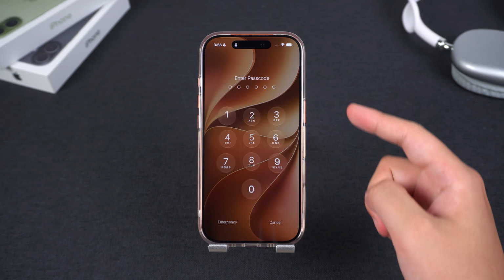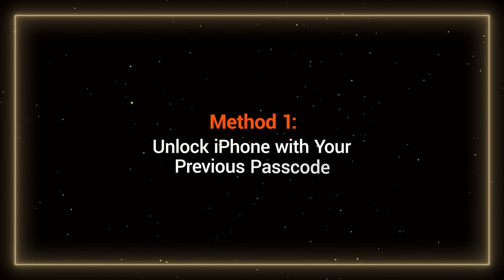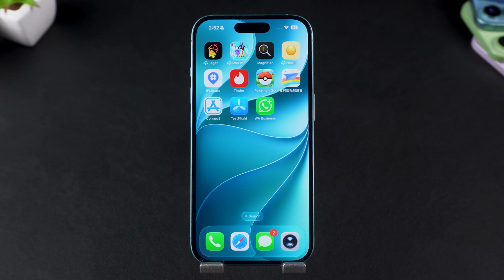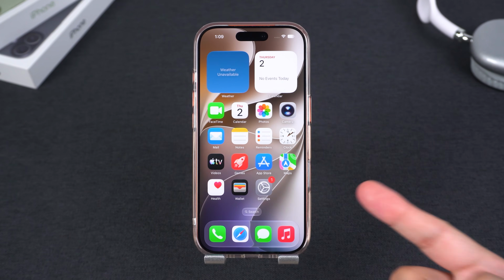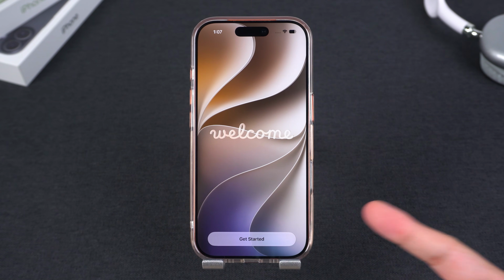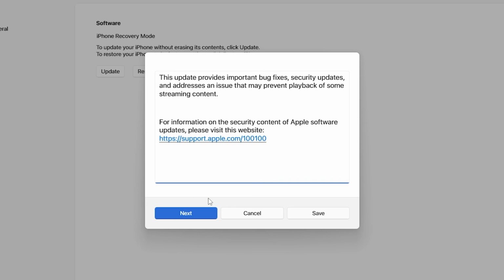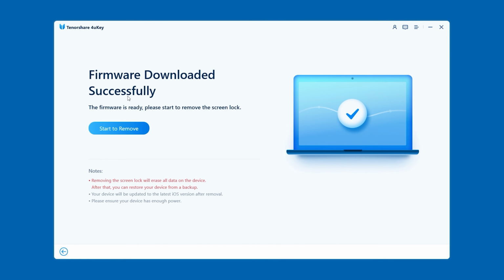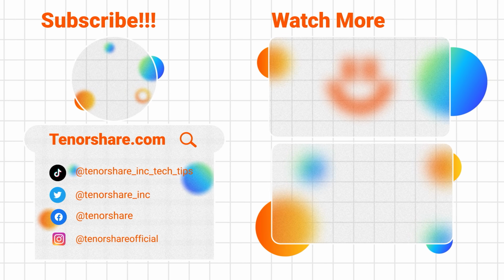How to Unlock iPhone Without Passcode [2026 Complete Guide]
🔓 Forgot your iPhone Passcode? Try 4uKey to Unlock it!
How to unlock iPhone without passcode? How to unlock iPhone when you forgot passcode? How to unlock iPhone without losing data? In this video, I’ll show you a complete 2026 guide to regain access to a locked or unavailable iPhone, covering Apple-supported recovery options and a guided alternative when the standard restore process is difficult to follow.

*⏱TIMESTAMP:*
00:00 How to Unlock iPhone Without Passcode
00:46 Method 1: Unlock iPhone with Your Previous Passcode
01:26 Method 2: Unlock iPhone Without a Computer
02:07 Method 3: Erase iPhone with Find My
02:51 Method 4: Unlock iPhone with Apple Devices/Finder
03:50 Method 5: Remove iPhone Passcode with 4uKey
04:30 Can You Unlock an iPhone Without Losing Data?

*💡How to Unlock iPhone Without Passcode Text Guide*
*Method 1: Unlock iPhone with Previous Passcode [Without Losing Data]*
Tap Forgot Passcode? from the unavailable screen.
Select Enter Previous Passcode if the option appears.
Enter your previous passcode and create a new one.
This option is available for up to 72 hours after changing your passcode on supported iOS versions.

*Method 2: Unlock iPhone Without a Computer*
Make sure the locked iPhone is connected to Wi-Fi or cellular data.
Tap Forgot Passcode? on the Lock Screen.
Follow the prompts and enter your Apple Account password.
Erase the iPhone, then set it up again and restore an available backup.

*Method 3: Erase Locked iPhone with Find My*
Open Find My on another Apple device or access Find Devices through iCloud.
Sign in with the Apple Account linked to the locked iPhone.
Select the iPhone and choose Erase This Device.
Set up the iPhone again once the erase is complete.

*Method 4: Unlock iPhone with Apple Devices/Finder*
Connect the locked iPhone to a Mac or Windows PC.
Put the iPhone into Recovery Mode.
Open Finder on Mac or Apple Devices on Windows.
Select the iPhone and choose Restore.
Wait for iOS to reinstall, then set up the device again.

*Method 5: Remove iPhone Passcode with 4uKey*
Connect the locked iPhone to your computer and open Tenorshare 4uKey.
Select Unlock iOS Screen.
Follow the Recovery Mode instructions if needed.
Download the compatible firmware package.
Start removing the screen passcode and set up the iPhone when finished.

⚠️ Important: If you’ve completely forgotten your iPhone passcode, most supported recovery methods require erasing the device to remove the screen lock. If you have an iCloud or computer backup, you may be able to restore your data afterward.

*• Passcode Reset* — An Apple feature that lets you temporarily use your previous passcode for up to 72 hours after changing it.
*• iPhone Unavailable* — A security lockout screen that can appear after multiple incorrect passcode attempts.
*• Recovery Mode* — A special recovery environment that allows Finder or Apple Devices to restore and reinstall iOS when normal access to the iPhone isn’t available.

How to Factory Reset iPhone without Passcode or Computer for Free

*⚠Important notice*
2. This video doesn’t demonstrate how to use computers or information technology with the intent to steal credentials, compromise personal data or cause serious harm to others.
3. 4uKey will erase all content and settings from the device just like iTunes.
4. You can restore your device from a backup after the unlocking if you have backups stored in iCloud or your computer.
5. 4uKey is unable to obtain access to credentials, compromise personal data or cause serious harm to others. Do not try to violate YouTube community guidelines.